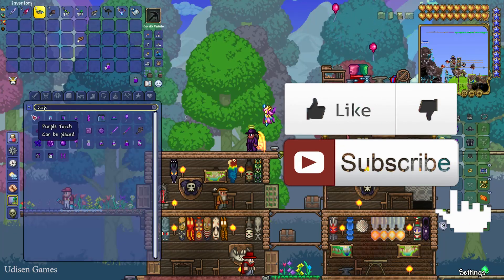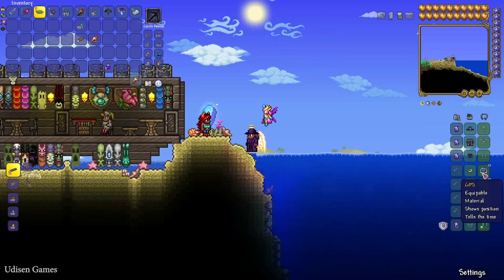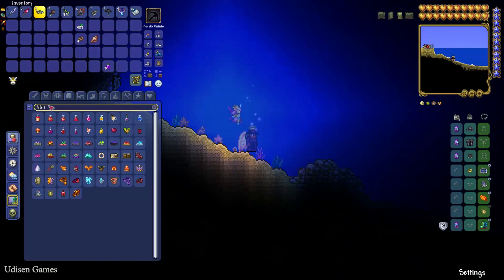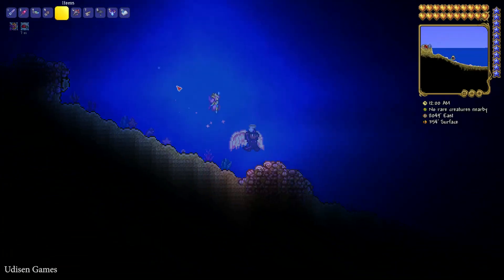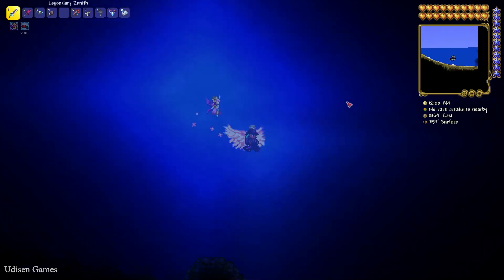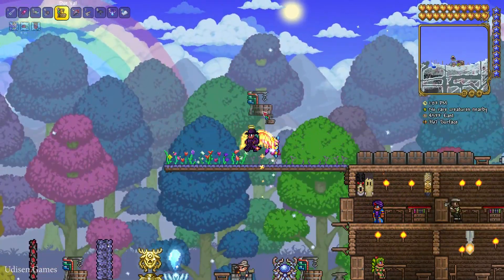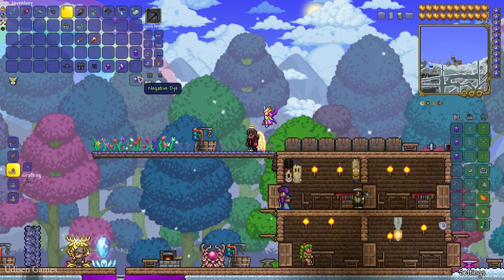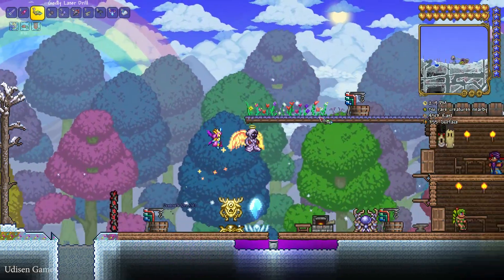Terraria how to get Purple Dye | Terraria how to craft Purple Dye (2024)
Udisen Games show how to make, create and use Purple Dye in Terraria without cheats and mods! Only vanilla.